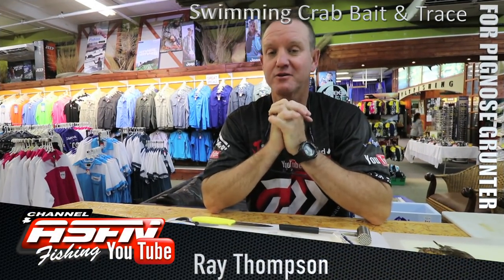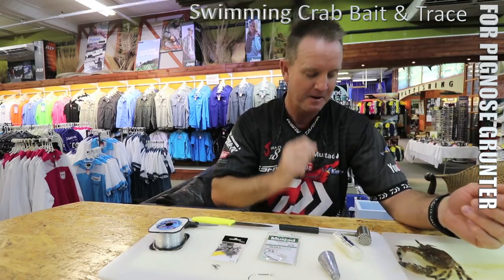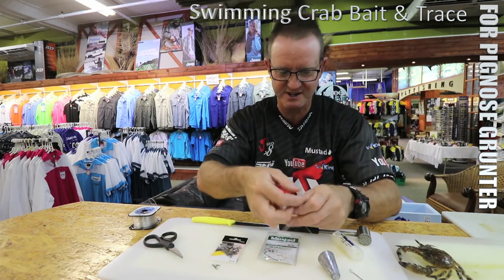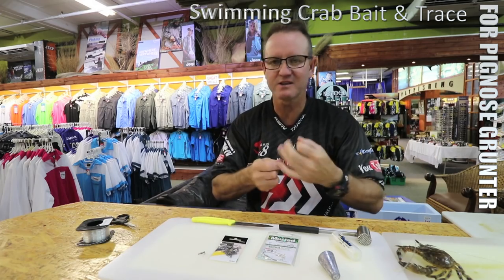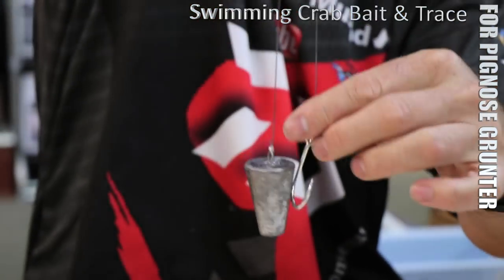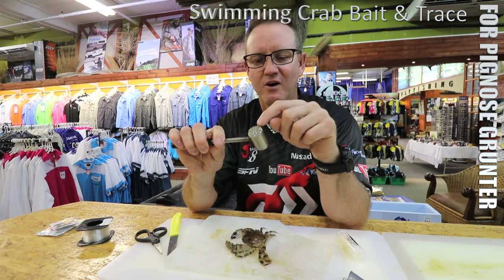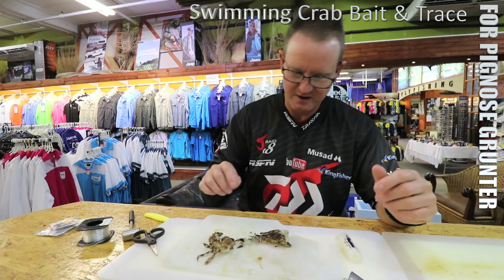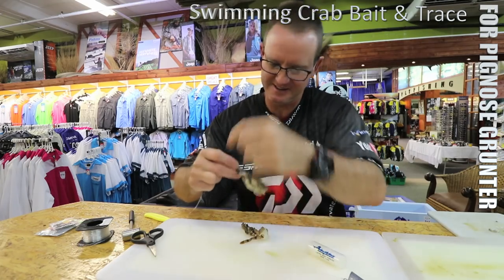2018 BAIT & TRACE - Swimming Crab for Pignose Grunter